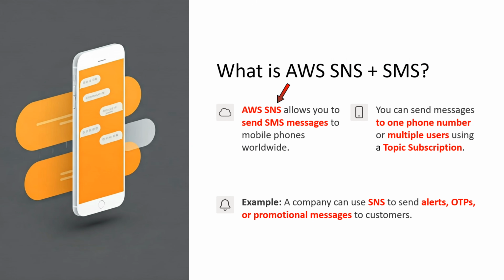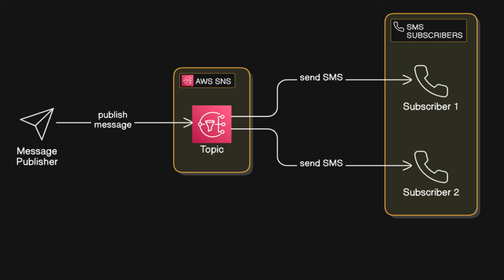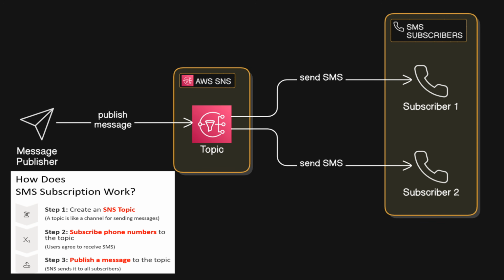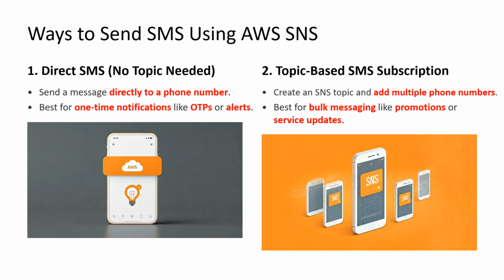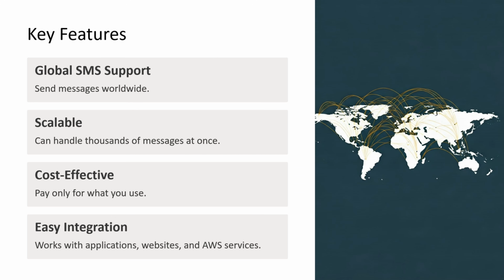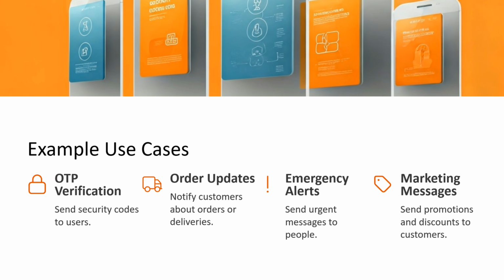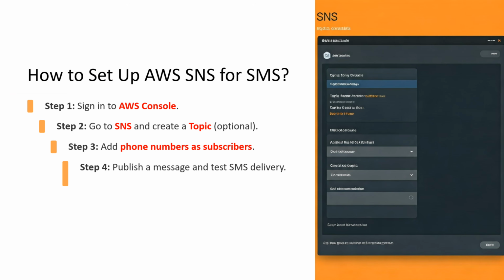Master SMS Sending with AWS SNS: From Beginner to Expert in No Time!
Learn how to master SMS sending with AWS SNS in no time! This tutorial will take you from a beginner to an expert in sending SMS messages using AWS SNS. Whether you're looking for an AWS SNS SMS tutorial or want to learn AWS SNS messaging, this video has got you covered. Get ready to level up your SMS sending game with AWS SNS!

📩 **AWS SNS SMS – Complete Guide to Sending SMS via AWS!** 📲💻

Are you looking for an easy way to **send SMS notifications using AWS SNS (Simple Notification Service)?** In this video, we will guide you through **everything you need to know** about **AWS SNS SMS**, from setup to integration and troubleshooting. Whether you're a beginner or an experienced developer, this tutorial will help you master AWS SNS SMS with real-world use cases!

✅ **What is AWS SNS and How Does SMS Notification Work?** ☁️
✅ **Setting Up AWS SNS SMS in the AWS Console** 🛠️
✅ **Sending SMS Messages Using AWS SNS API** 💻
✅ **How to Send Bulk SMS with AWS SNS** 📬
✅ **AWS SNS SMS Pricing & Cost Considerations** 💰
✅ **Troubleshooting SMS Delivery Issues & Debugging** 🔍
✅ **Best Practices for AWS SNS SMS Performance Optimization** 🚀

💡 **Why Use AWS SNS for SMS Notifications?**
AWS SNS allows developers to **send SMS alerts globally** with high reliability and scalability. Whether it's for OTPs, system alerts, or marketing messages, SNS SMS provides a **cost-effective, secure, and efficient** way to reach users.

💡 **Pro Tip:** **Verify your phone number and check SMS delivery restrictions based on your AWS region!**